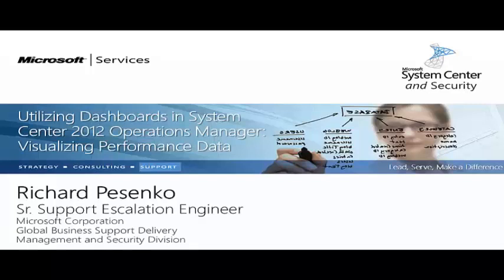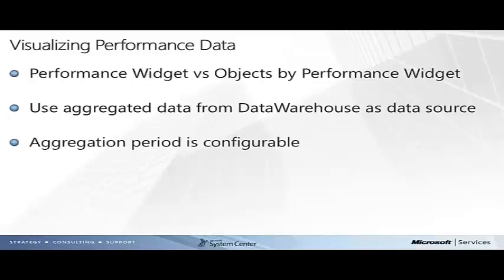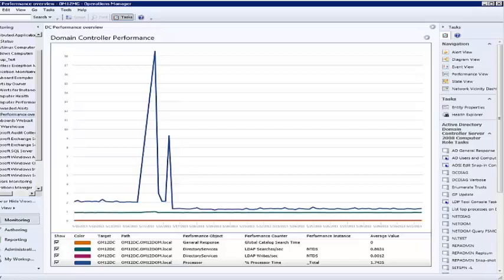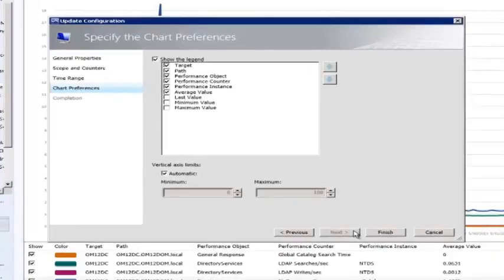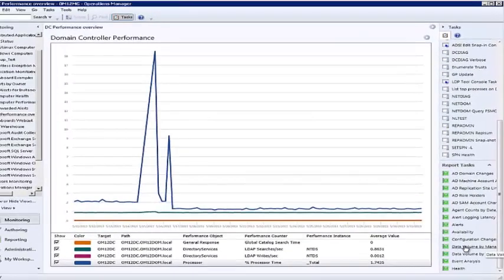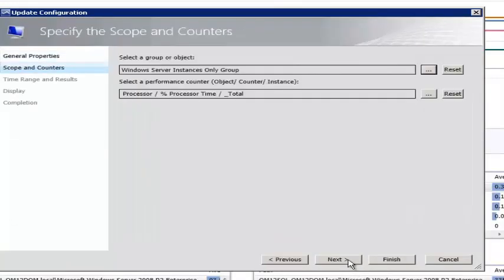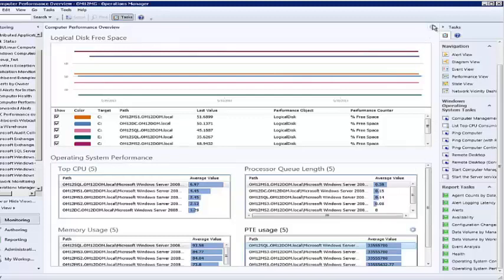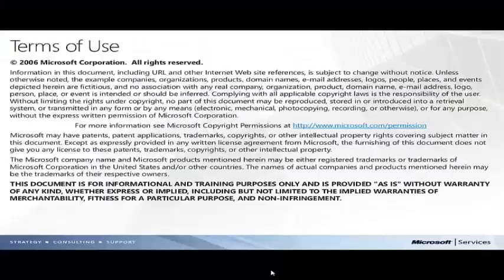System Center 2012 Operations Manager Dashboards: Visualizing Performance Data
Visualizing Performance Data